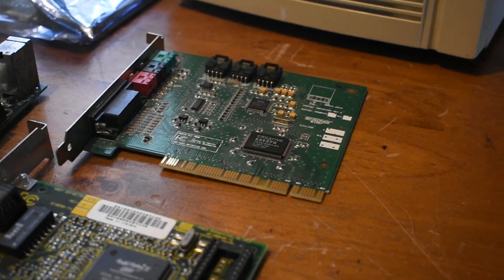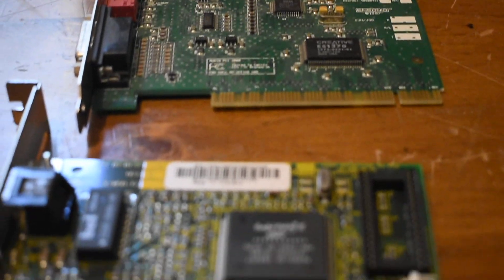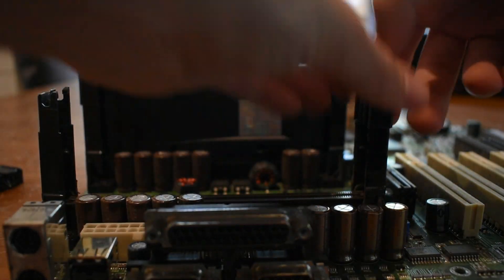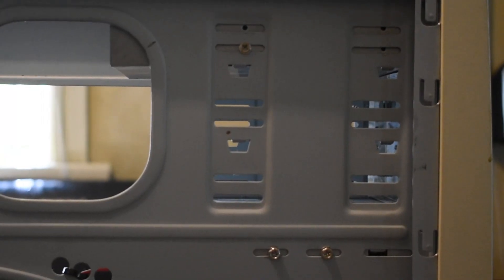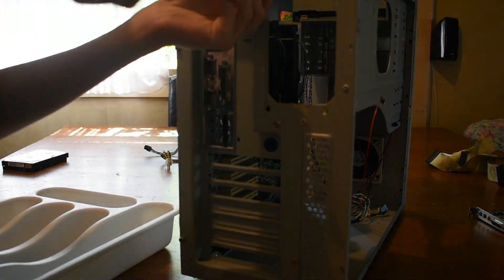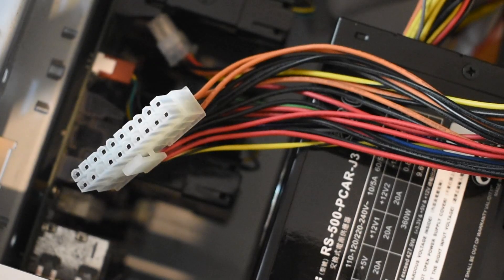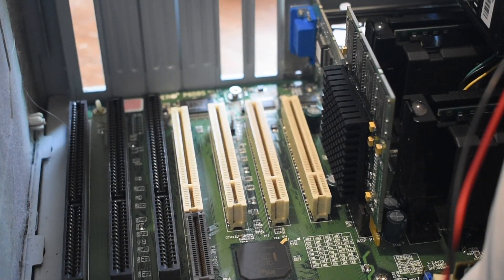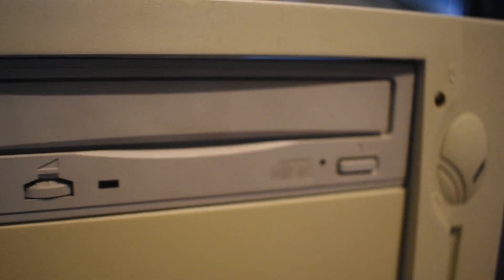Building A Dual Pentium III Workstation from 1999!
In this video, I build a computer that would've been very high end in 1999. You would not have seen a setup like this in most homes, rather in offices. It's really rare to find a dual slot 1 board with AGP, so this is certainly a nice board to use.

Not many games take advantage of SMP, so this system wasn't build with them in mind. Not many OSes support SMP either, so I'll be installing windows NT 4.0 on this computer in the next video. I can't install something like windows 9x, since it won't support SMP.